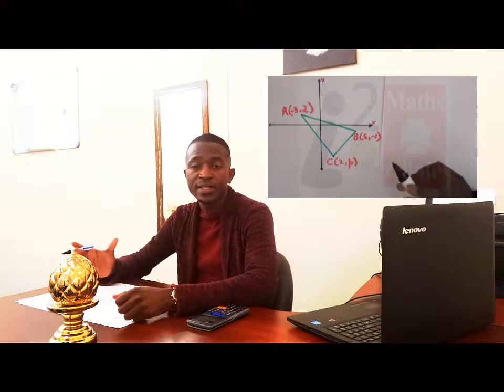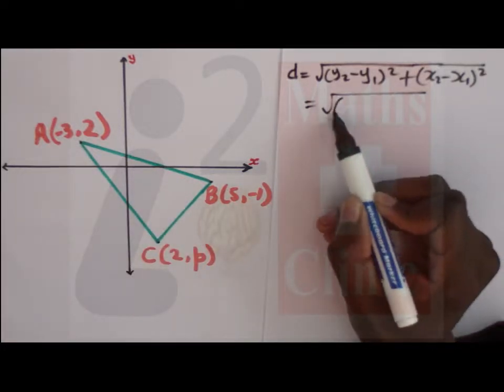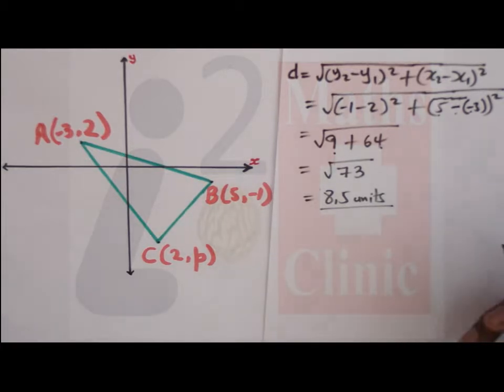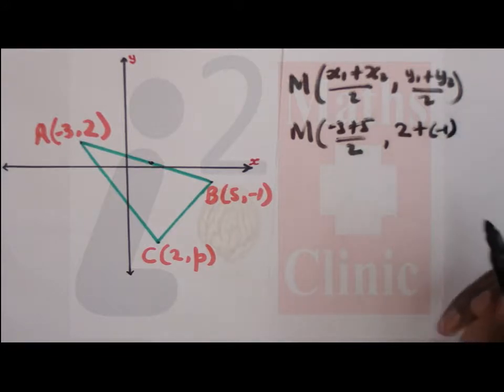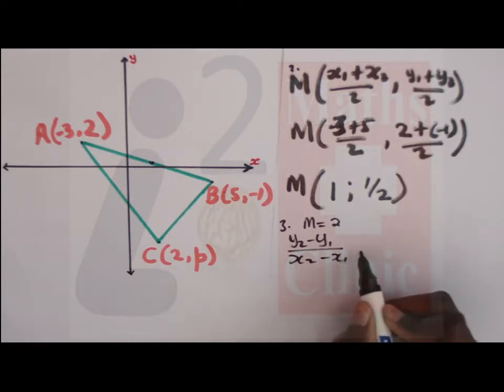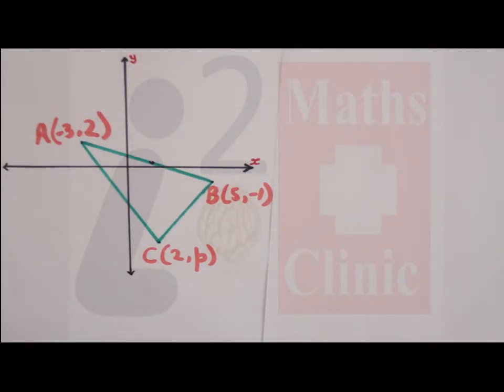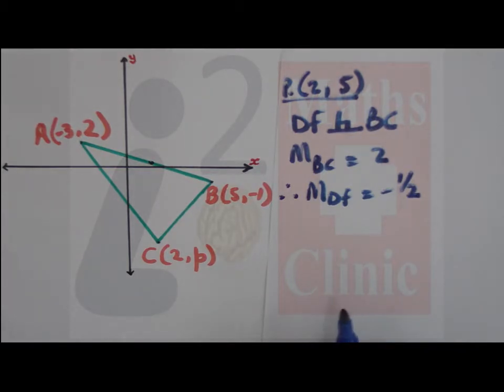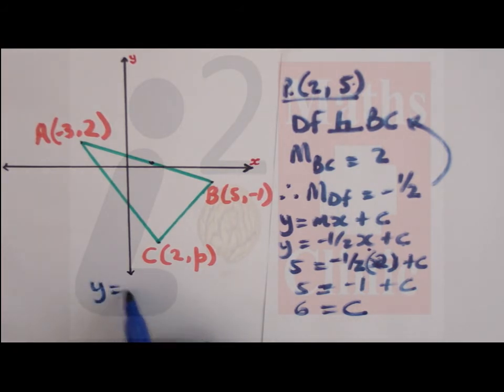Analytical Geometry example 1